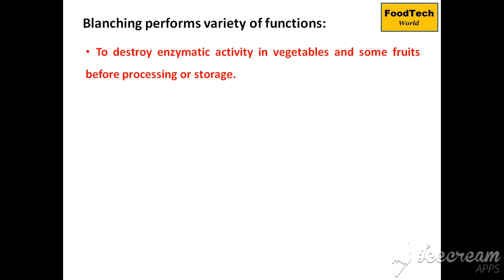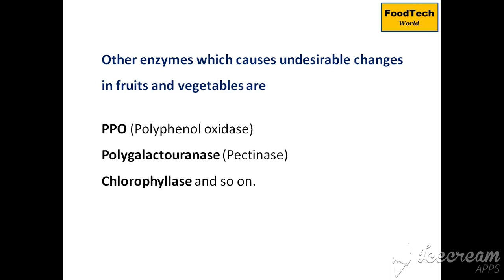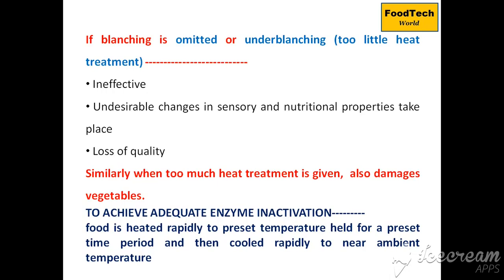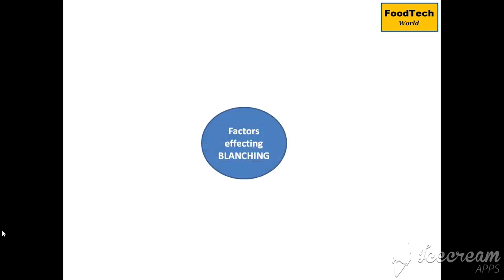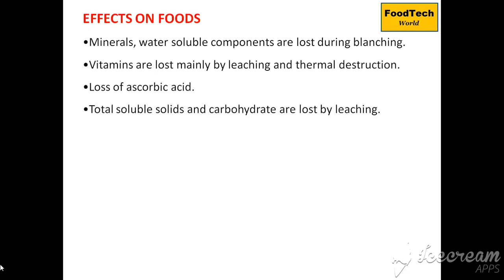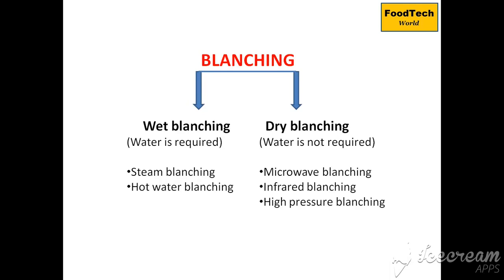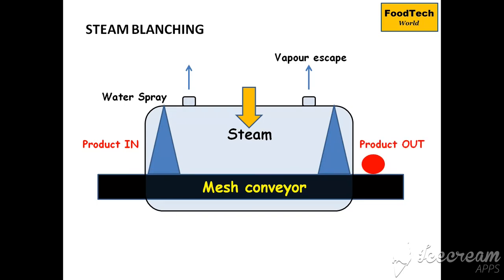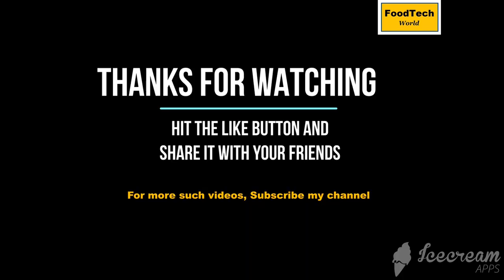FOOD TECHNOLOGY | Thermal processing of foods - Blanching | ARS/NET| ICAR | GATE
As we know that food processing is a set of methods and techniques that are used to transform raw food ingredients of plant and animal origin into finished or semi-finished food products. Food processing methods are used to remove toxins, preservation, add extra nutrients and increases food consistency. Food processing increases edibility, palatability and consumer specific digestibility.
Food processing is differentiated into two processes:
Thermal processing and Non-thermal processing
Blanching is one of the thermal processing method applicable to vegetables and some fruits.